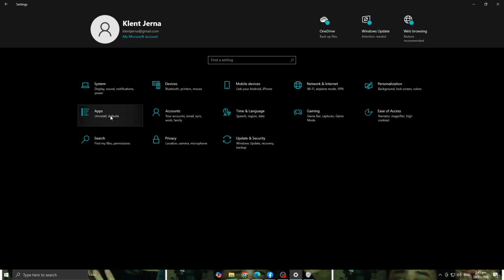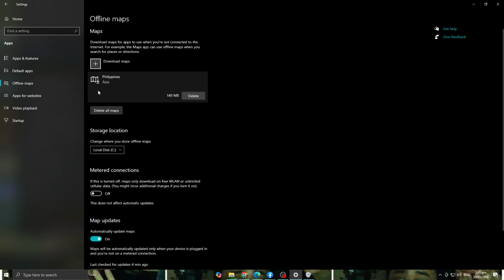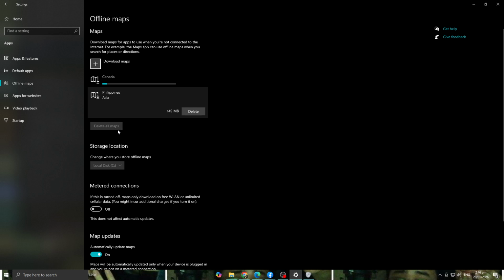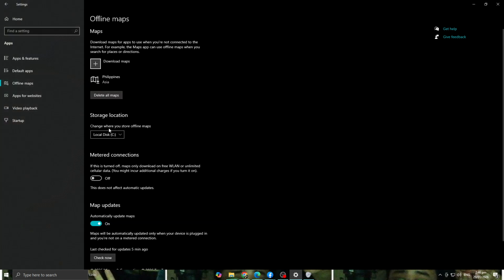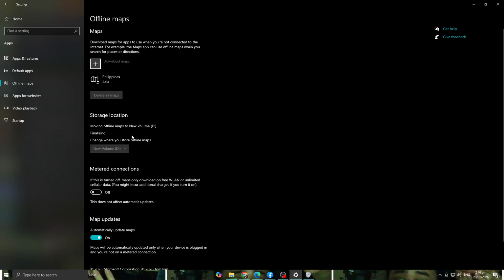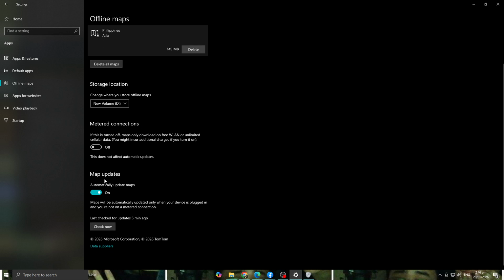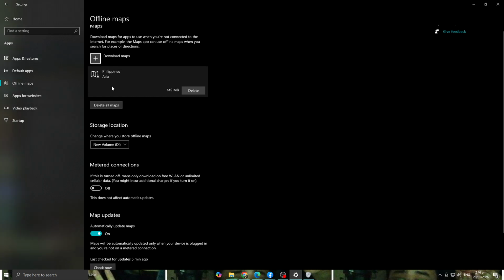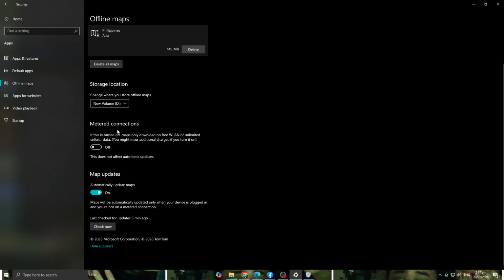How to Download Offline Maps on Your PC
How to Download Offline Maps on Your PC | Easy Step-by-Step Guide

Downloading offline maps on your PC lets you access locations and directions even without an internet connection. Start by opening your preferred map application or web service and signing in to your account. Navigate to the offline maps or download section, then select the area you want to save. Make sure you have enough storage space and keep your maps updated to ensure accurate navigation. Having offline maps ready is perfect for travel, emergencies, or working in areas with limited connectivity.